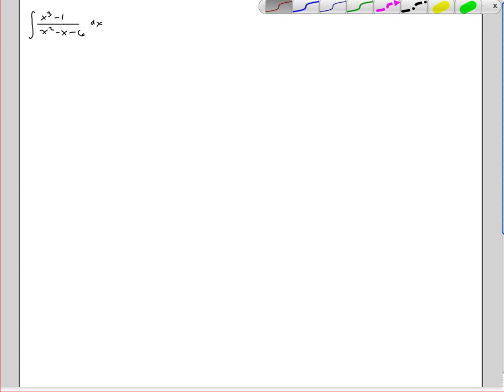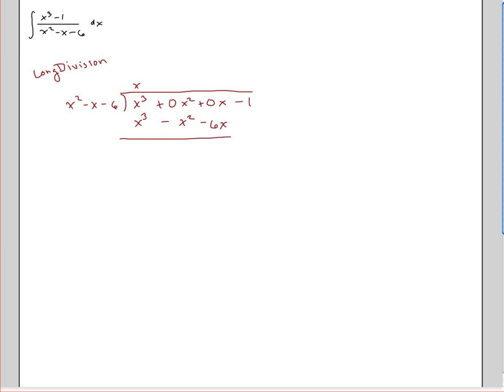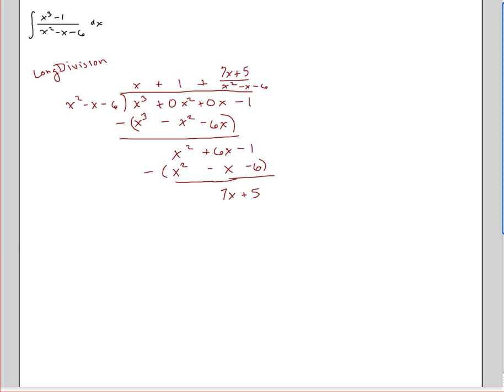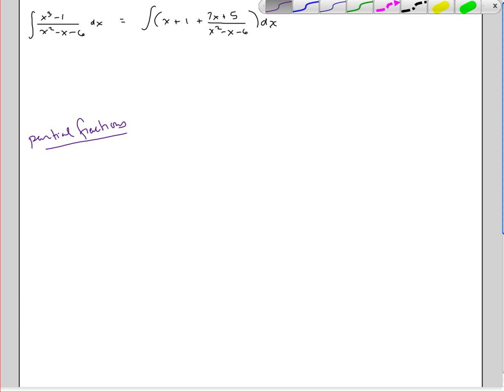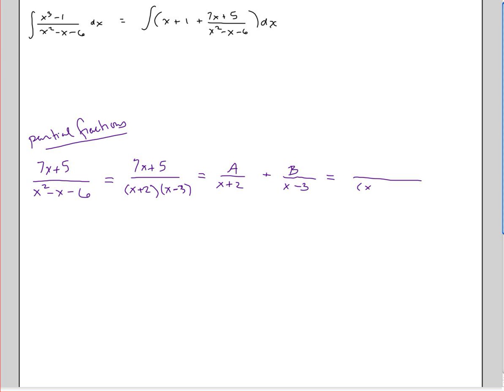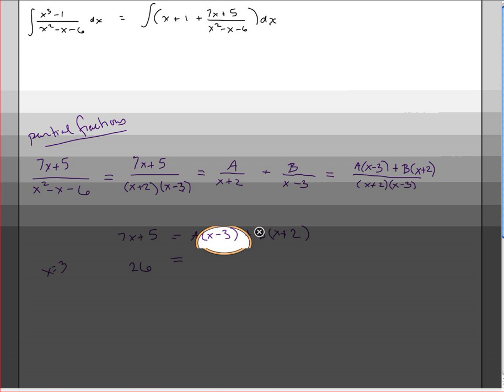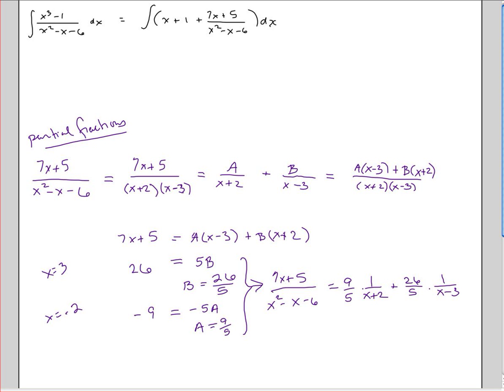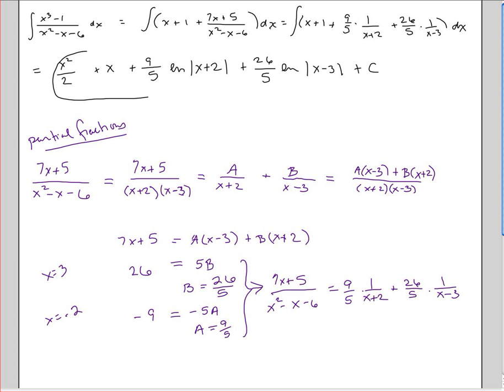Integration using the technique of partial fractions example w/ distinct linear factors, improper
This is an example for my Calculus II class.  We are finding the antiderivative of an improper rational function (a polynomial divided by a polynomial, the degree of the numerator bigger than or equal to that of the denominator) using the technique of partial fractions decomposition. In this example the denominator has distinct linear factors.